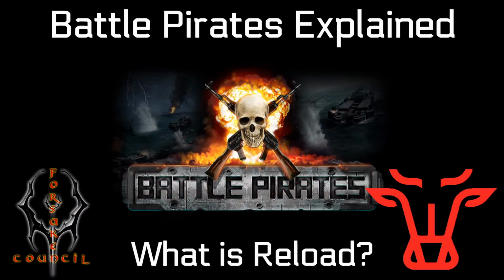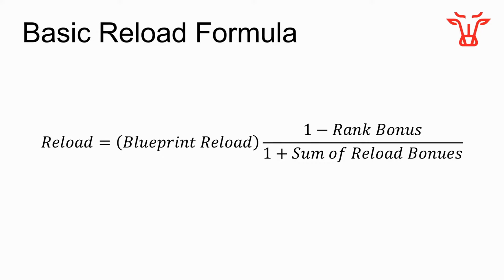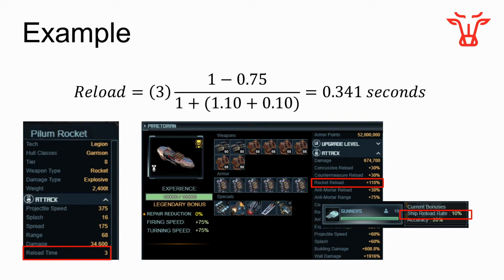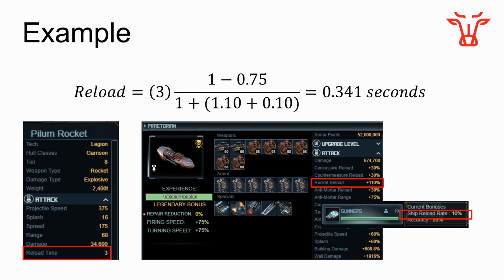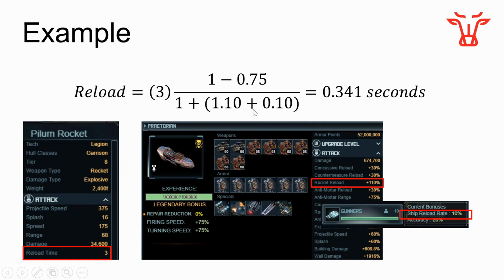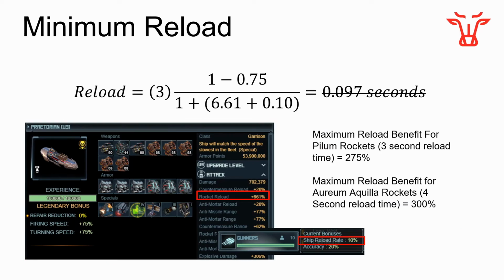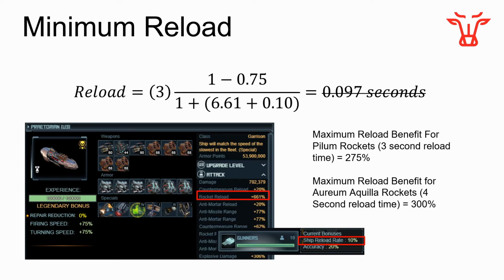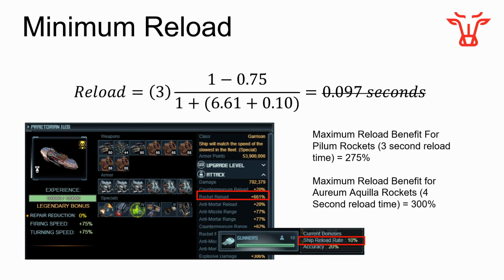Battle Pirates Explained: How Reload Works [March 2020]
A video showing how reload works, the effect of ranking your ships, and minimum reload time.